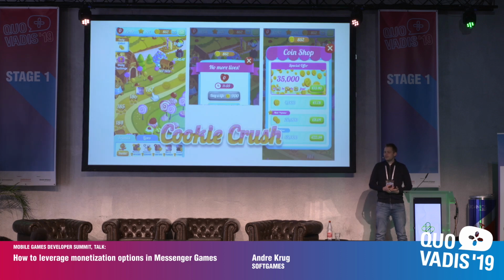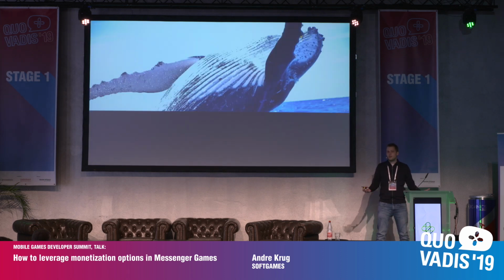How to leverage monetization options in Messenger Games | QUO VADIS 2019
Speaker: Andre Krug (COO, Softgames)
"How to leverage monetization options in Messenger Games"

Since Facebook (1.3 bill.) and WeChat (1 bill.) opened their HTML5 gaming platforms for external developers in early 2018, Messenger Games have become the next big thing. The opportunity is massive: Developers have the chance to reach enormous pre-built communities. These users are already connected with each other, active on a daily basis and interested in playing games in principle. With all monetization options made available on Facebook Instant Games in 2018, the forecasted hot opportunity has now manifested itself. The major question is: How to generate sustainable revenue? In this talk, SOFTGAMES’ COO Andre Krug will share some crucial learnings on how to optimize monetization using all available options.

QUO VADIS is the core B2B event during two days of gamesweekberlin. In April 2019, it was a new and holistic experience: central, convenient and perfectly integrated into this one week full of gaming events connecting business, technology and culture. The reason for that: with the new host Booster Space, the organizers of gamesweekberlin themselves have been responsible the QUO VADIS for the first time.

It’s one of Europe’s hot spots for gaming professionals: Meet with decision makers, creative minds and leaders of the gaming industry and lay the foundation for your success.

A brand of Booster Space
Part of gamesweekberlin 2019
Funded by Medienboard Berlin-Brandenburg